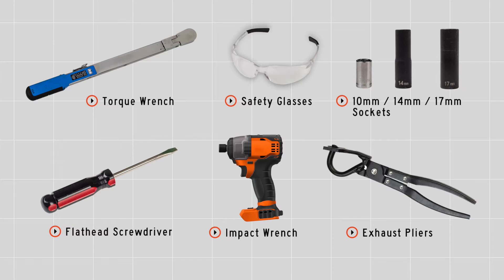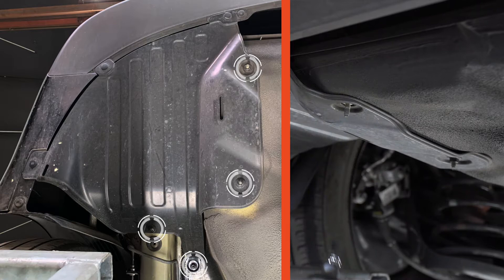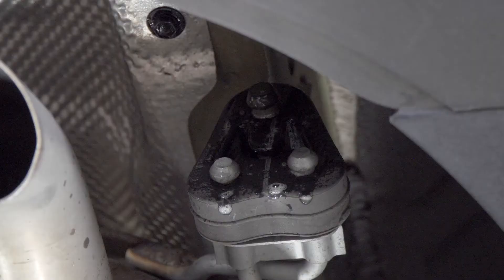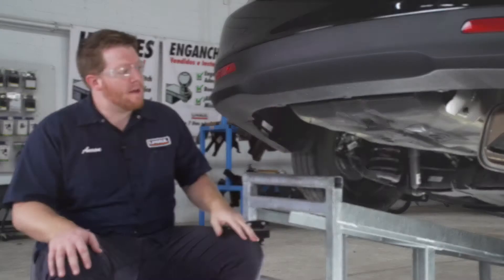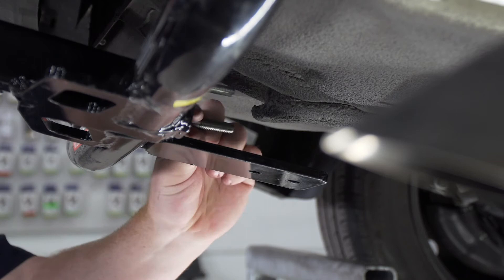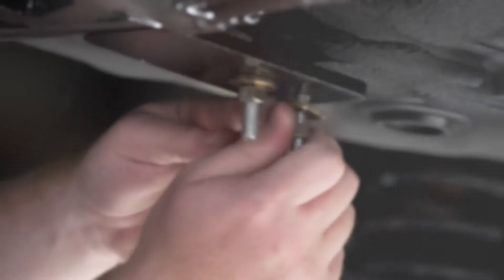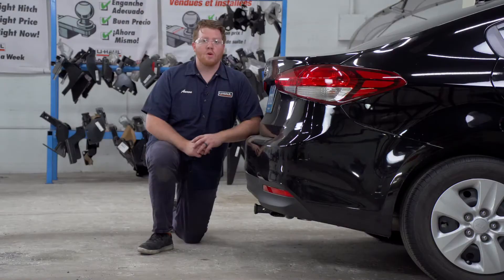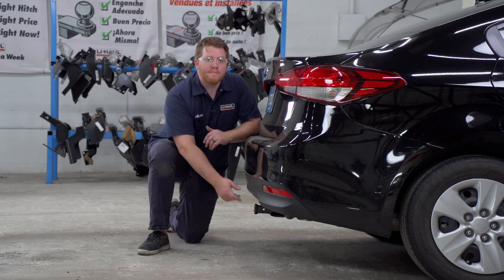2016 Kia Forte Trailer Hitch Installation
This video covers the trailer hitch installation for Curt 11368 on a 2016 Kia Forte. Learn how to install your receiver on your 2016 Kia Forte from a U-Haul installation professional. With a few tools and our step-by-step instructions, you can complete the installation of Curt 11368.

To purchase this trailer hitch and other towing accessories for your 2016 Kia Forte,

0:00 Intro
0:19 Tool list
0:24 Remove underbody panel
0:53 Lower exhaust
1:29 Raise hitch into place
2:16 Install hardware
2:41 Torque bolts
3:00 Reinstall exhaust
3:05 Hitch details and measurements
3:35 Outro